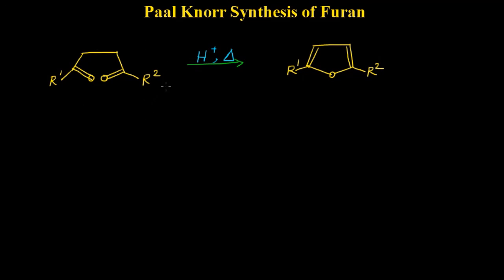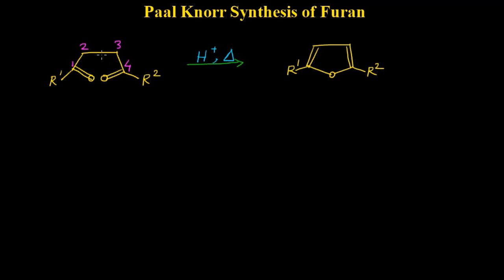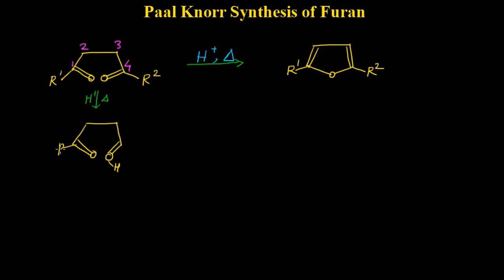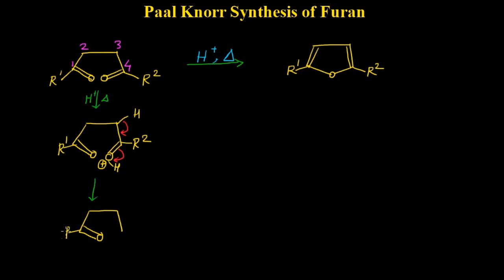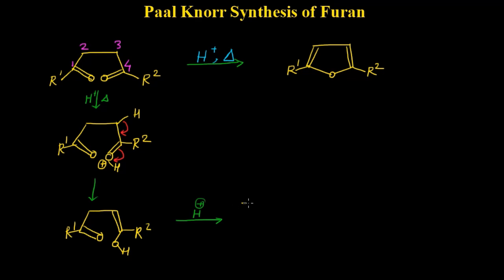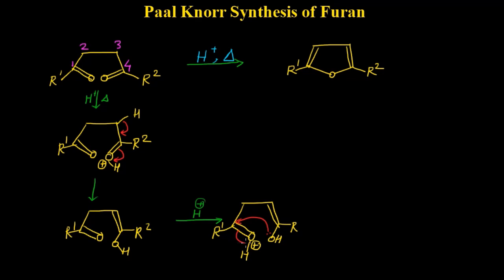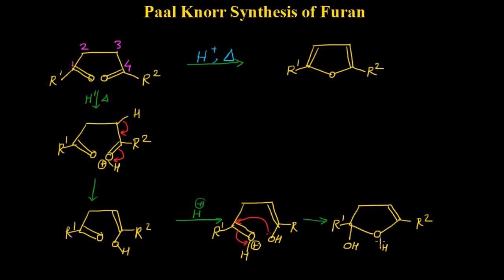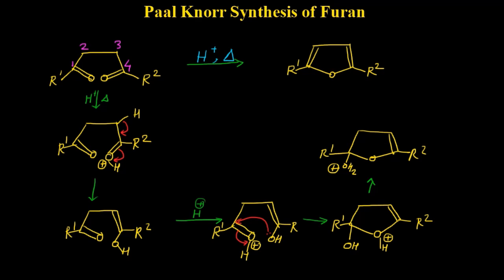Paal Knorr Synthesis of Furan - Mechanism